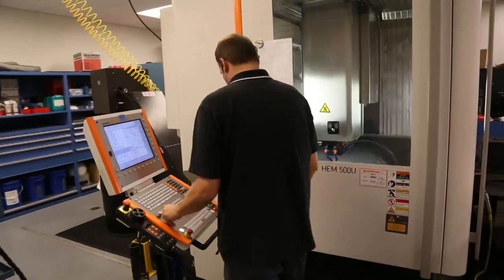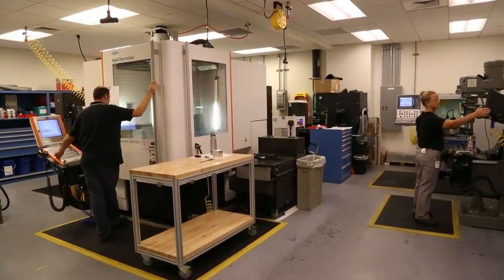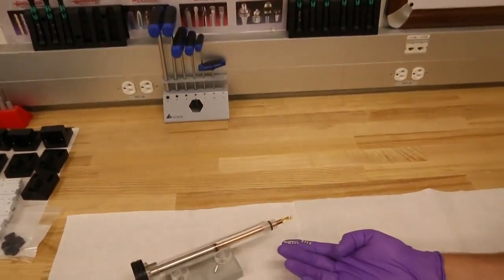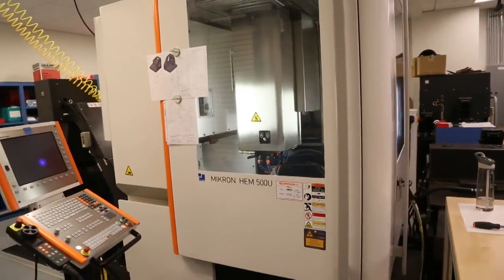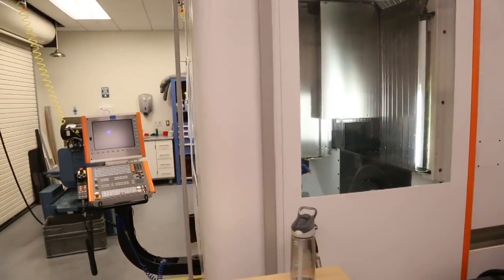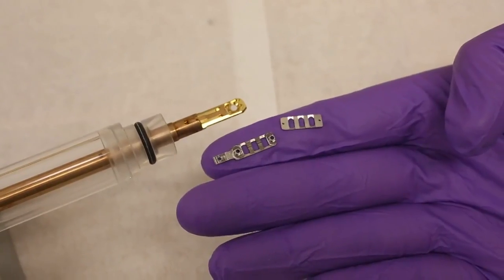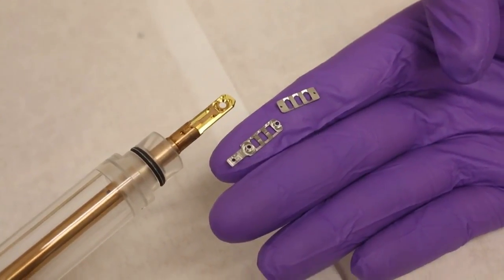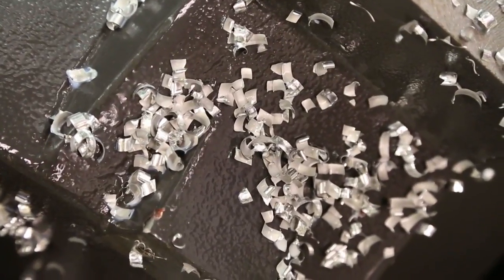Video:Max Planck mechanical engineer talks about machine shop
Video:Max Planck mechanical engineer talks about machine shop (wix)